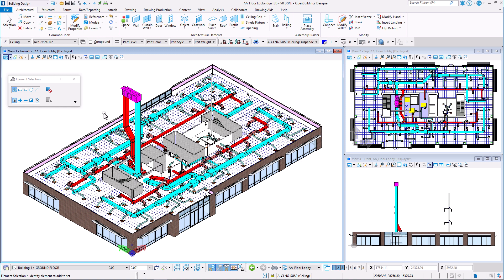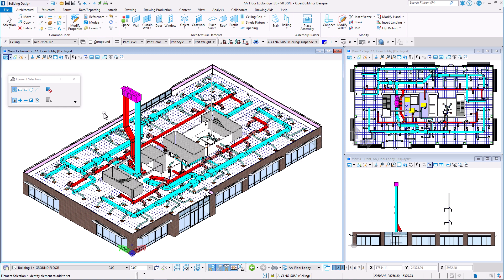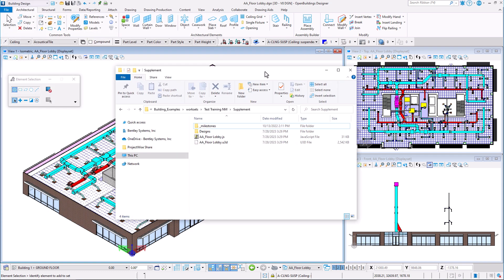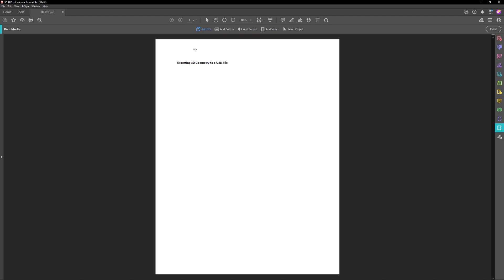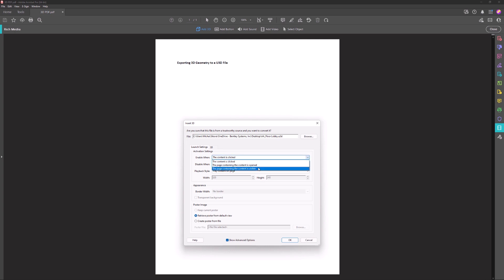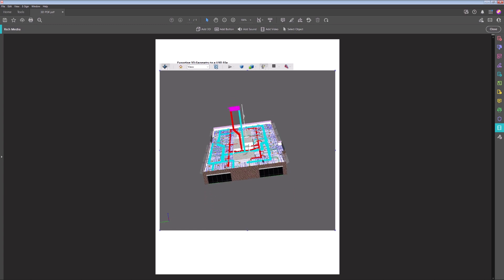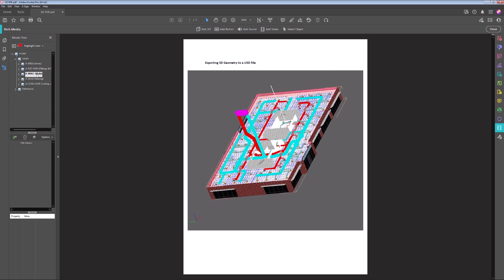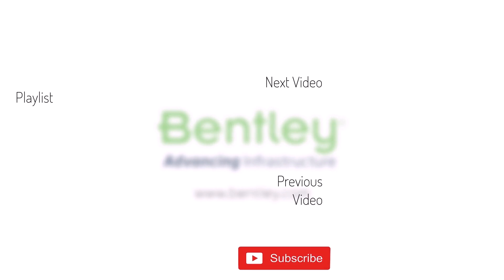OpenBuildings Designer Update 10 | Exporting 3D Geometry to a U3D File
Watch this video to see how to export 3D models to a U3D file in OpenBuildings Designer and how to insert a U3D file into a PDF document.